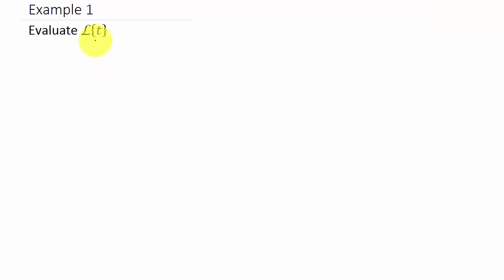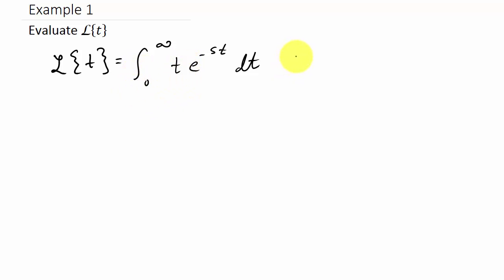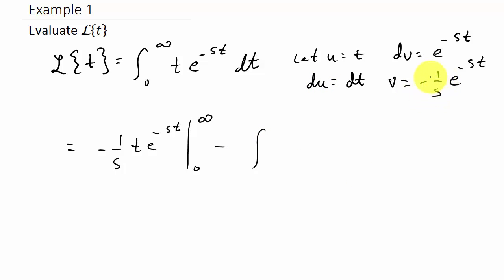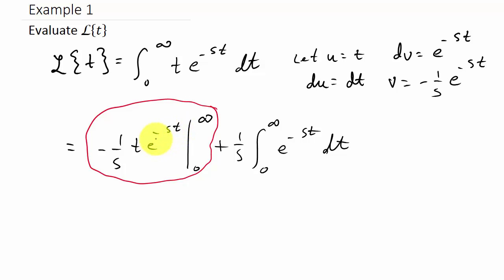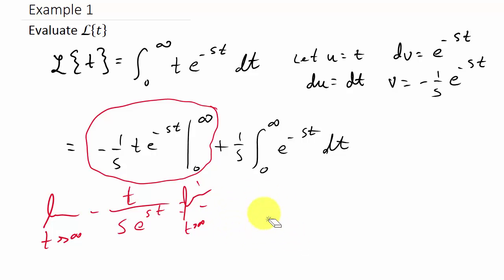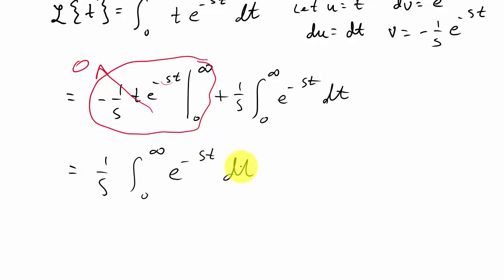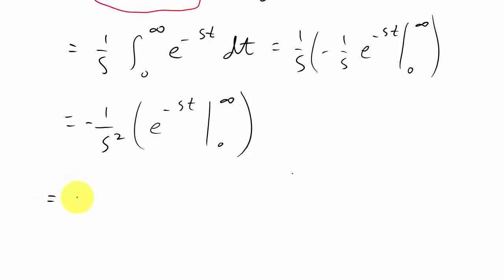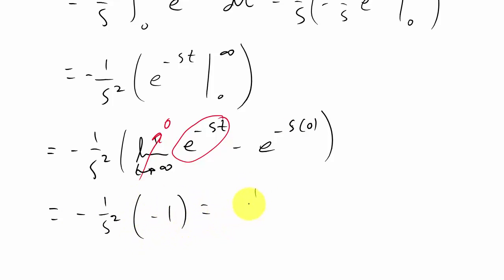LaPlace Transforms Ex. 1